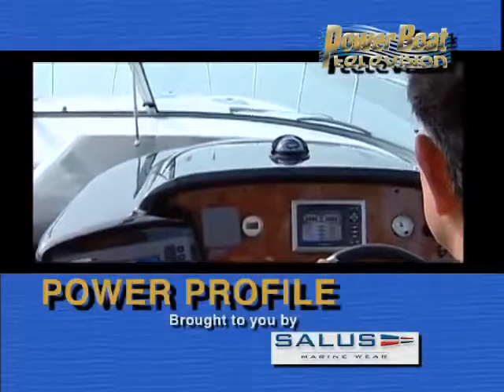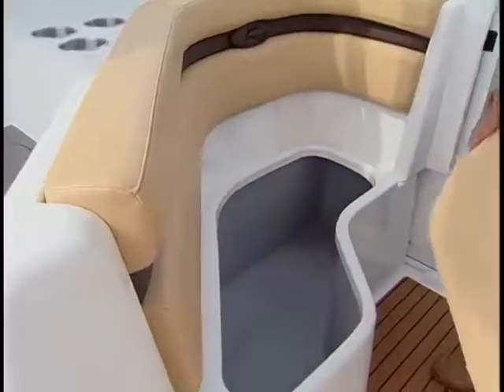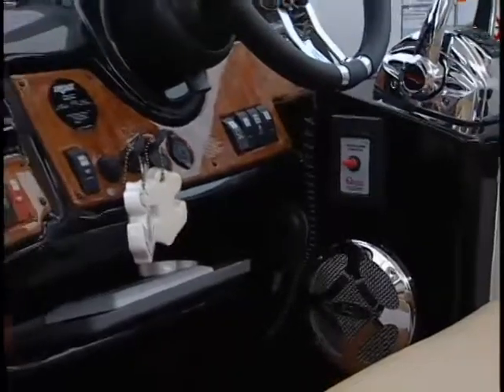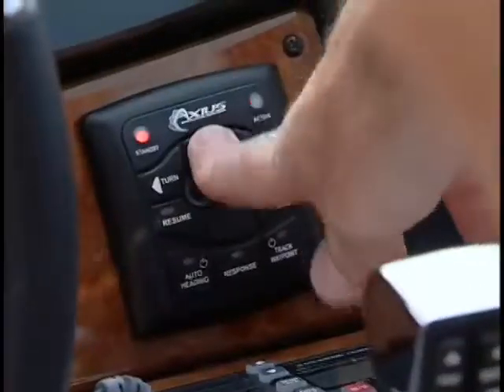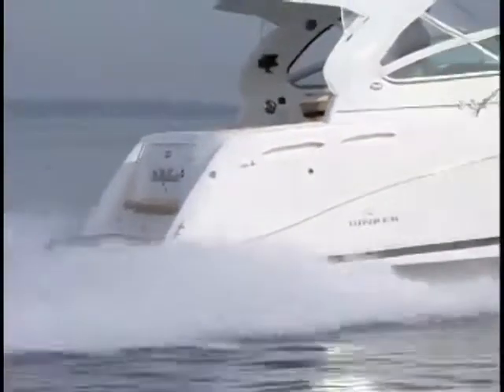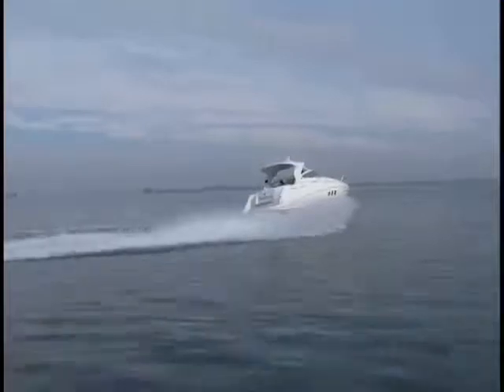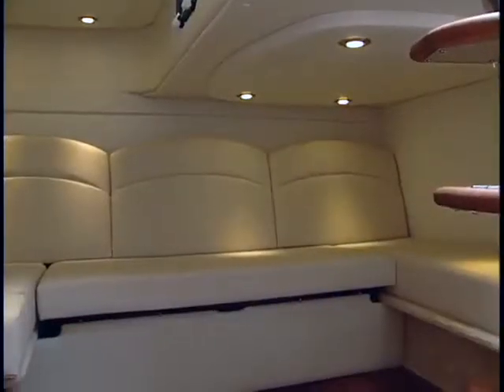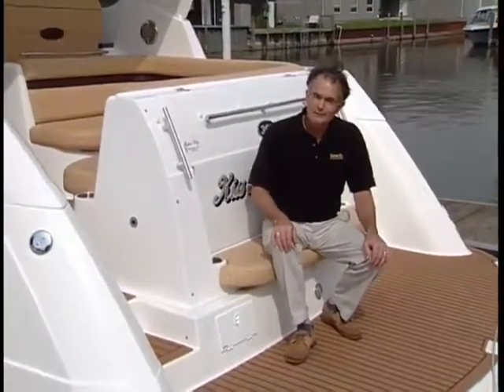2011 Rinker 360 Express | Boat Review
The 2011 Rinker 360 Express has a lot of the equipment and features most boaters want, and then some. Watch expert Mike Milne's on the water video review for his take on the Rinker 360.